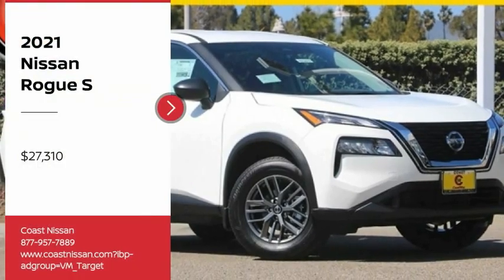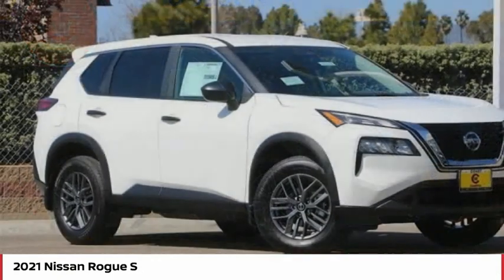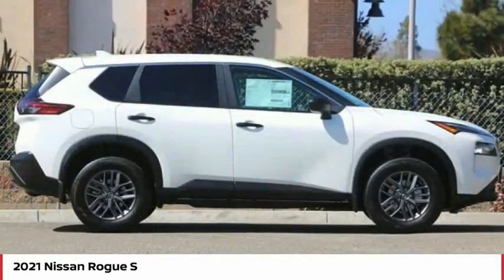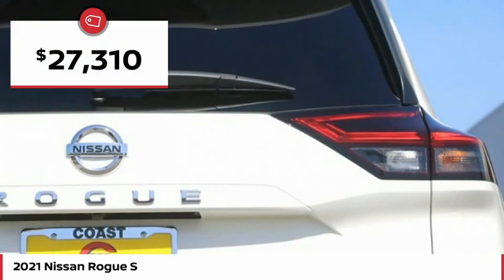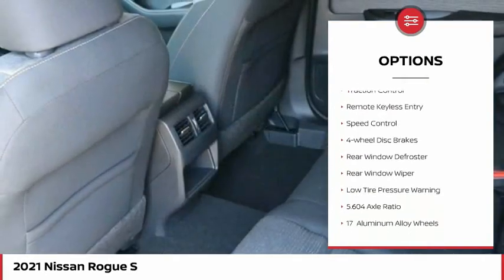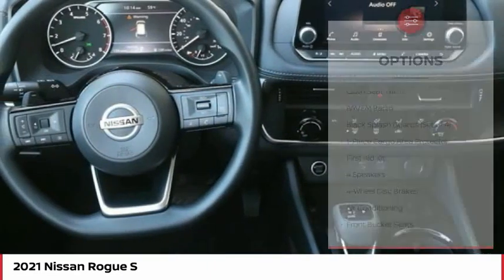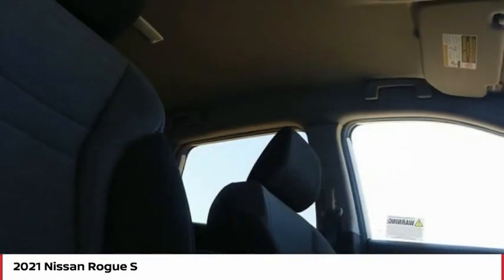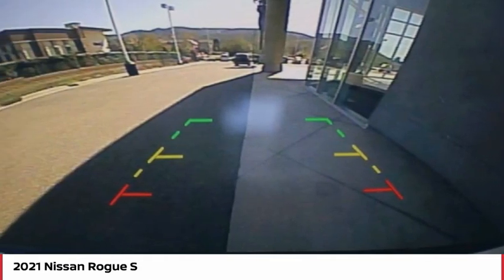2021 Nissan Rogue S FOR SALE in San Luis Obispo, CA N21054T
Coast Nissan
12150 Los Osos Valley Rd

Want us to come to you? No problem! In case we missed a picture or a detail you would like to see of this 2021 Rogue, we are happy to send you A PERSONAL VIDEO walking around the vehicle focusing on the closest details that are important to you. We can send it directly to you via text or email. We look forward to hearing from you!  Glacier White 2021 Nissan Rogue S FWD CVT with Xtronic 2.5L I4 DOHC 16V  Recent Arrival! 27/35 City/Highway MPG   Prices are for purchases financed through NMAC for well qualified buyers. Not compatible with incentivized special rates or a lease. All new vehicles come equipped 3M Clear Paint Protection PKG for  395, Door Edge Guards & Door Handle Cup Inserts. Comes with 10 Year Warranty & Free Replacement on 3M PKG, This package is in addition to any and all sale price listed on-line or at dealership. All new vehicles come equipped 3M Clear Paint Protection PKG for  395, Door Edge Guards & Door Handle Cup Inserts. Comes with 10 Year Warranty & Free Replacement on 3M PKG, This package is in addition to any and all sale price listed on-line or at dealership.  Price includes:  500 - Nissan Customer Cash - National. Exp. 03/31/2021    Vehicle price and availability are subject to change without notice.